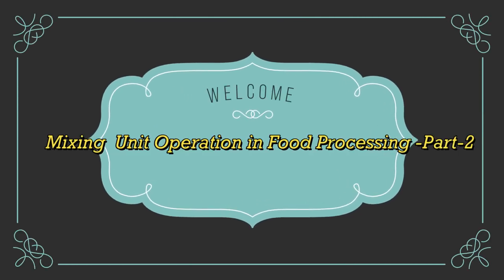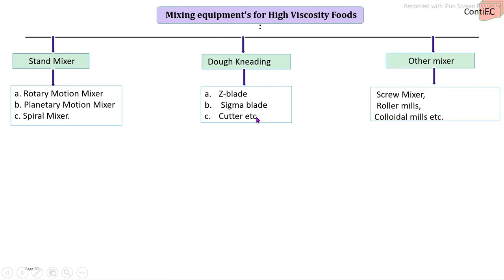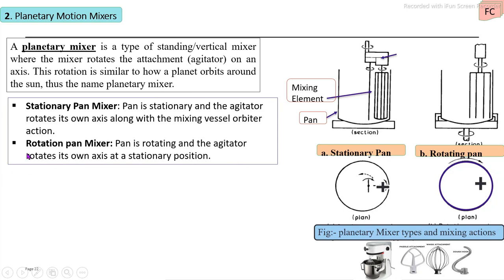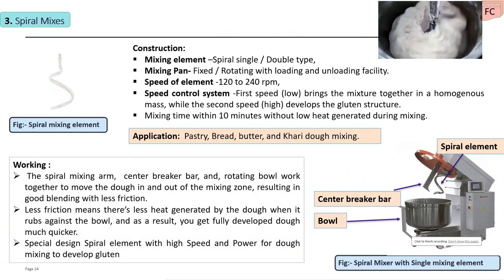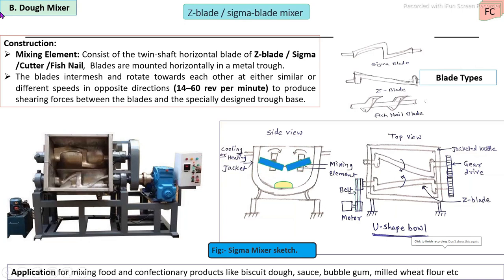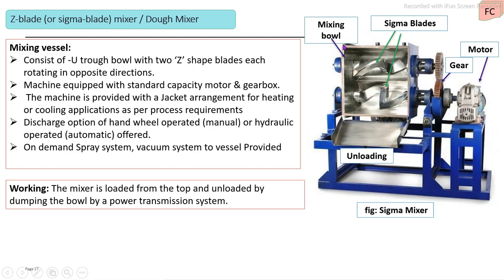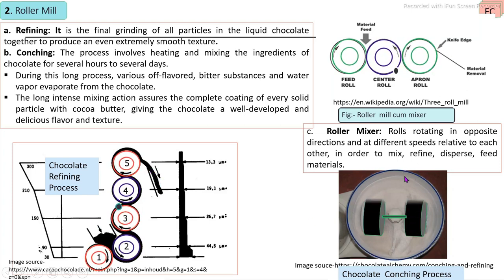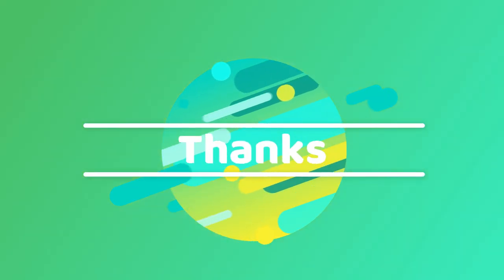Mixing Unit Operations in Food Processing -Part-2 /3 ( High Viscous Food Mixing)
Food Processing Technology -P. J. Fellows
Food Processing Handbook-James G. Brennan
Unit Operations in Food Engineering-Albert Ibarz
Unit Operations in Food Processing-R. L. Earle with M.D. Earle